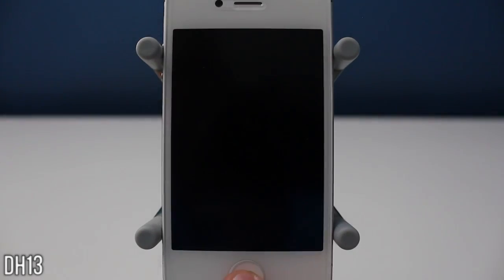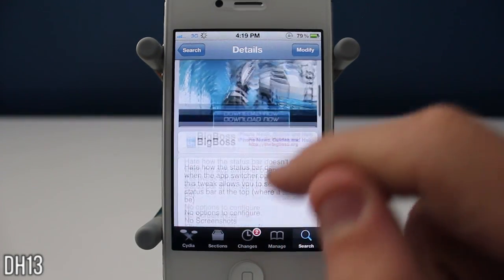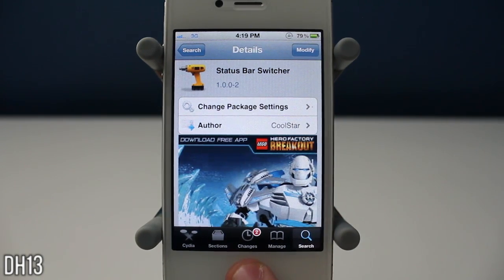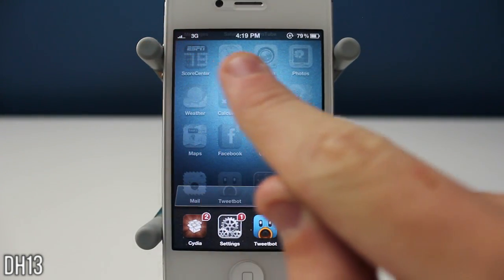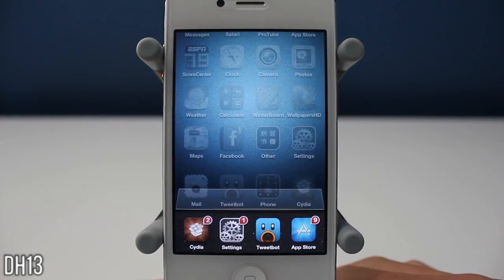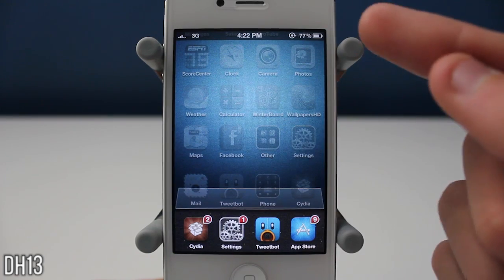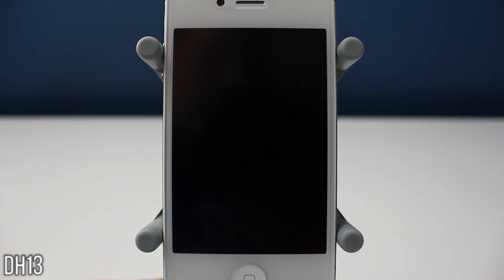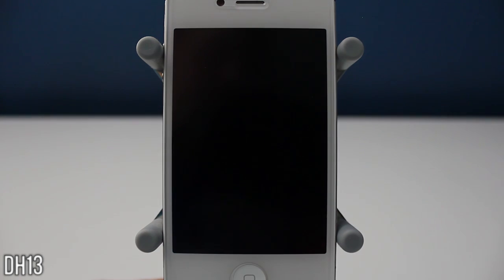Status Bar Switcher | Keep Status Bar Visible When In App Switcher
Name: Status Bar Switcher
Developer: CoolStar
Price: Free
Repository: BigBoss